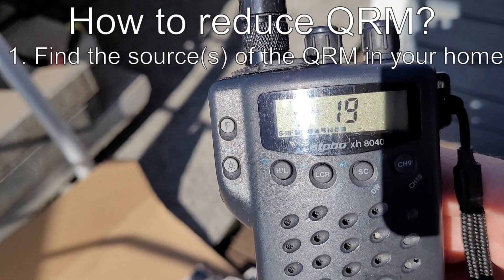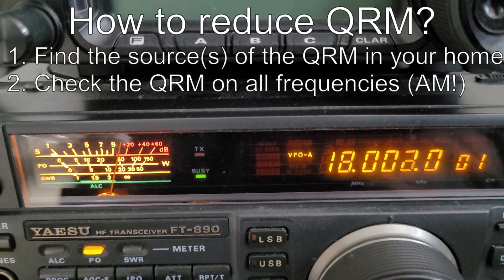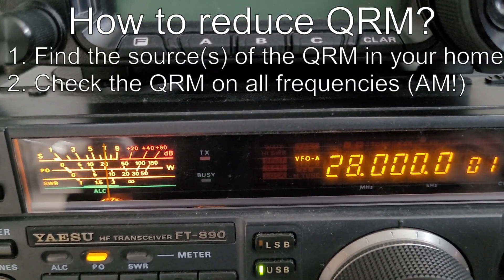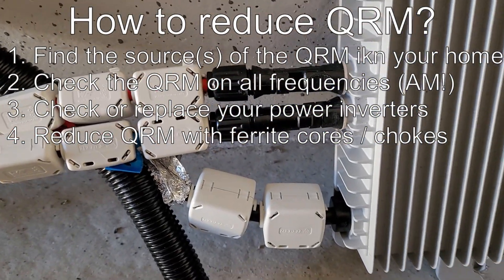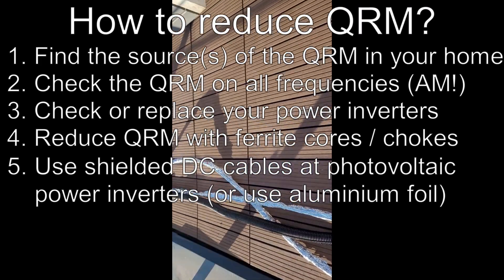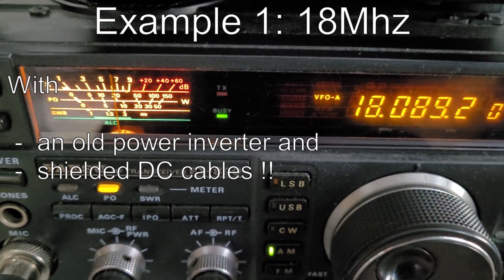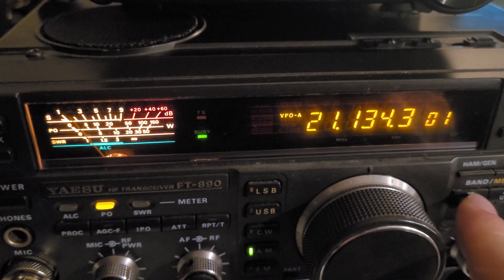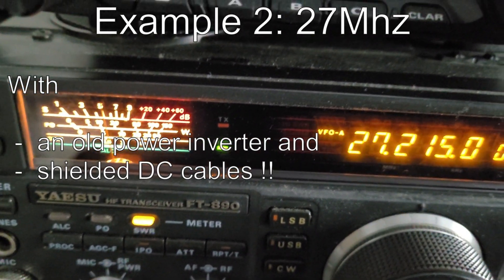How to reduce QRM / interferences (especially of photovoltaic power inverters)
Here I show you how i have eliminated most of my QRM sources.  There is always a new device or a new source of qrm - so the fight will be never over.

In Germany you can ask the Bundesnetzagentur in additon.

You change everything on your own risk. I show you just how I have reduced my QRM interferences.

Many thanks and have fun!

Thomas